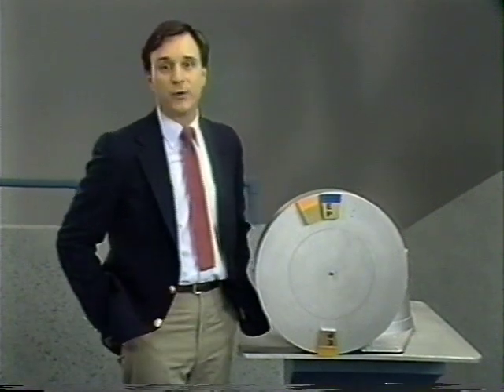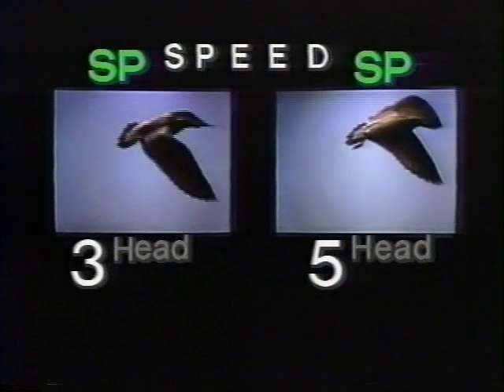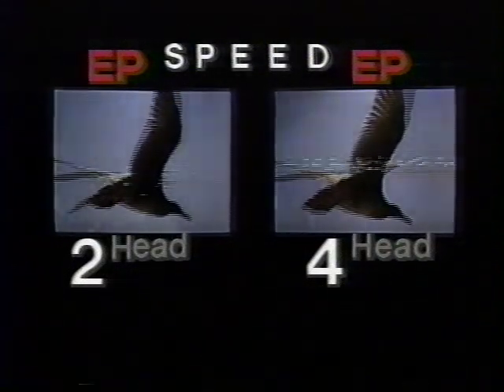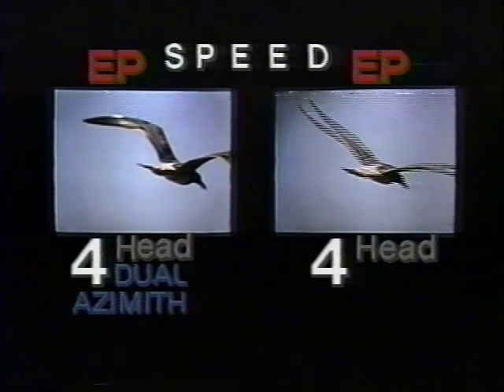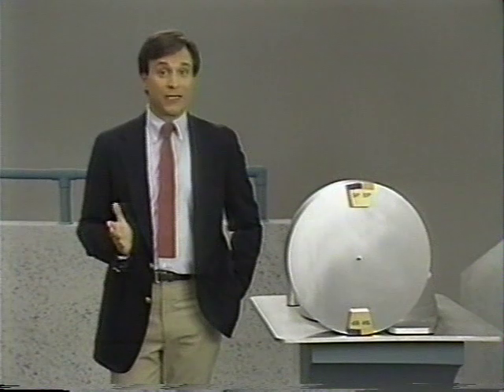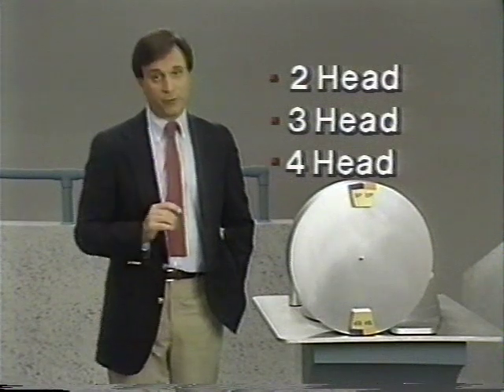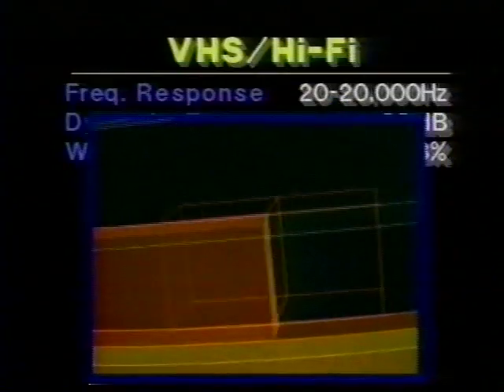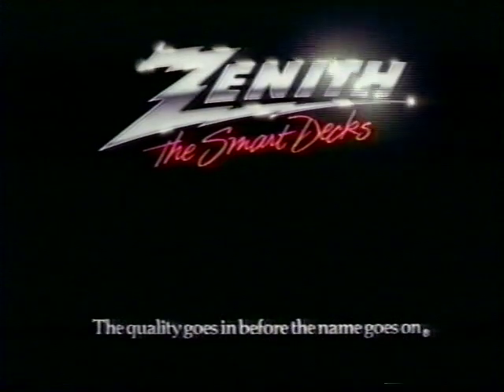VCR Video Heads Explained - Zenith Dealer Demo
This video comes from a Zenith dealer instructional video made around 1984. The graphics and model work are excellent in explaining what was a complicated subject for consumers regarding how many video heads a VCR needed and what they all did.